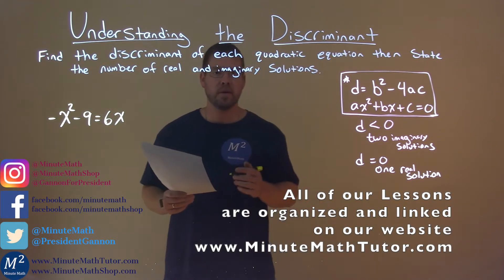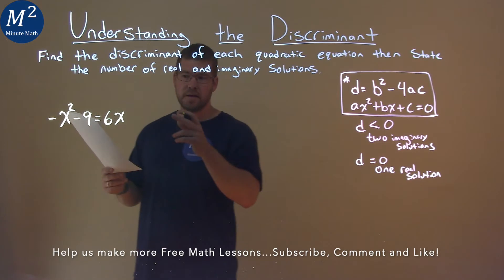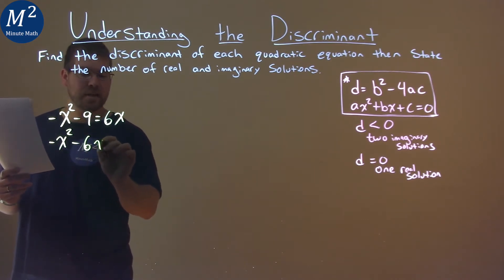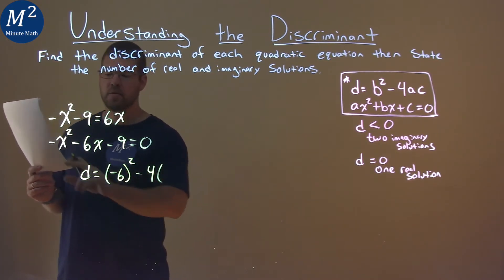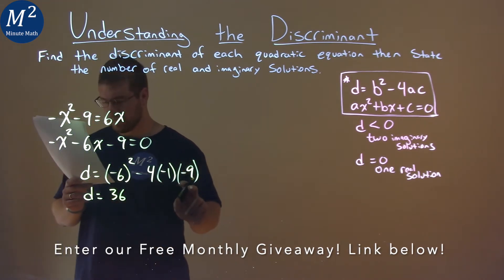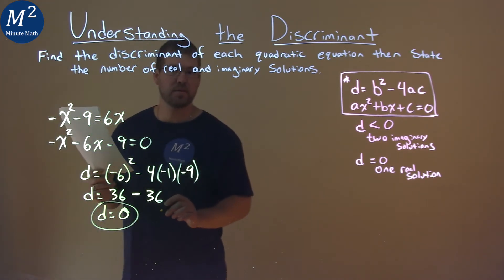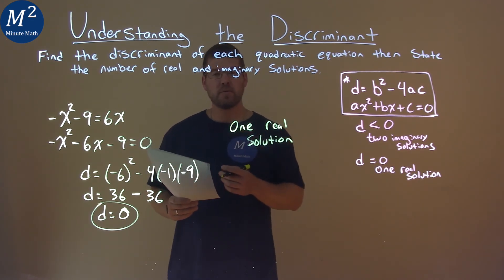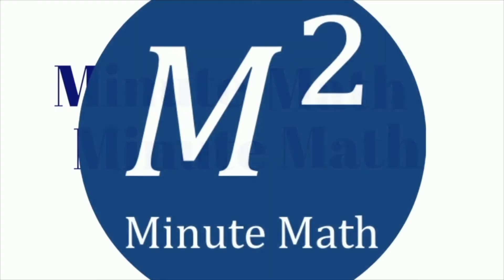Find the discriminant of -x^2-9=6x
How to find the discriminant of -x^2-9=6x. We learn how to find the discriminant of -x^2-9=6x. We learn how to find the discriminant of each quadratic equation and state the number of real and imaginary solutions. This is a great introduction into understanding the discriminant and how to find the discriminant and how many solutions to the equation there will be. This is under the topic of Understanding the Discriminant with this free online math video lesson.